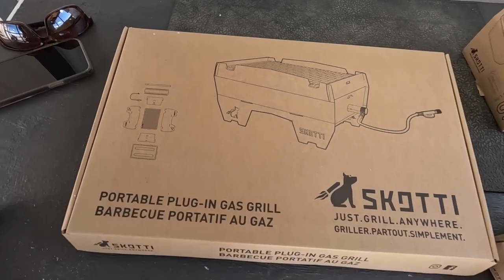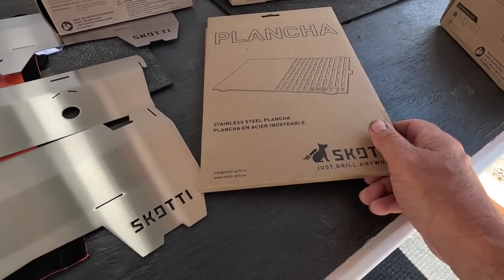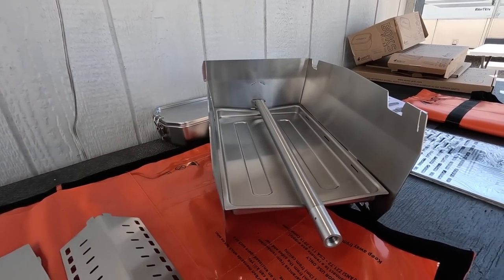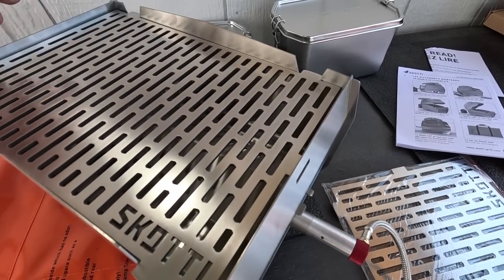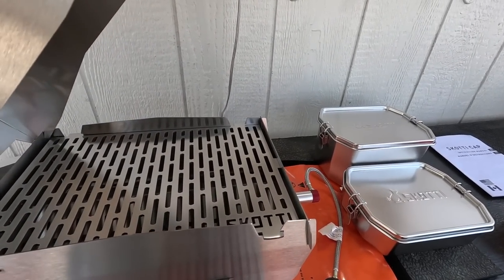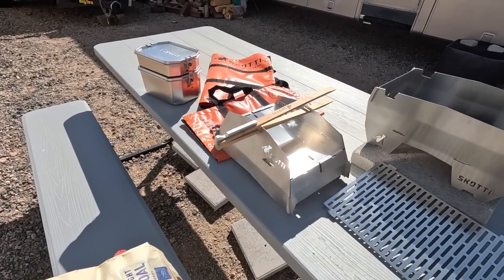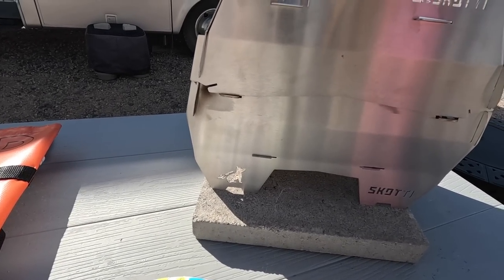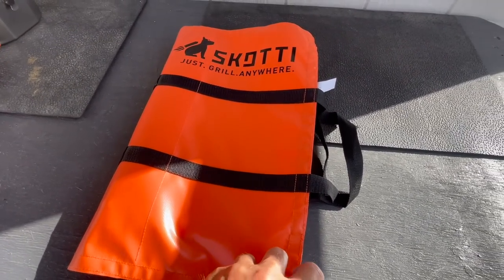Skotti Portable Foldable Outdoor Grill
👉THE MOST FLEXIBLE GAS GRILL IN THE WORLD - PORTABLE, COMPACT & HOT

Very Portable and well built to last. Great for camping, motorcycles, RV's, Van's and More